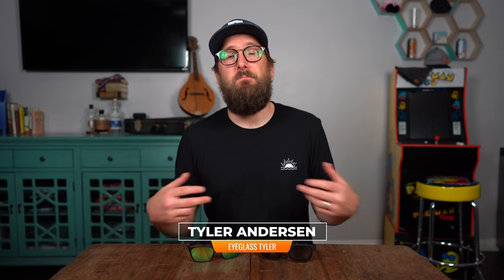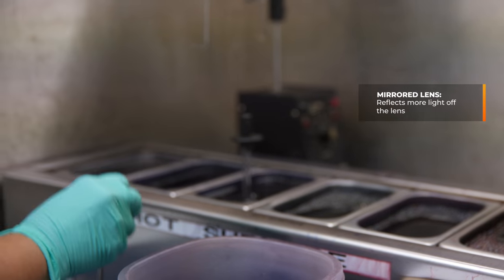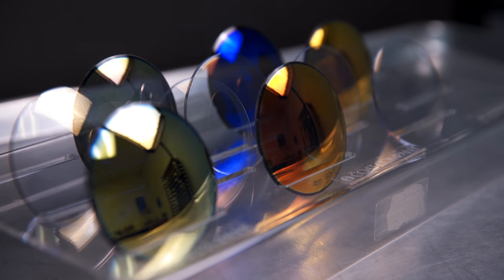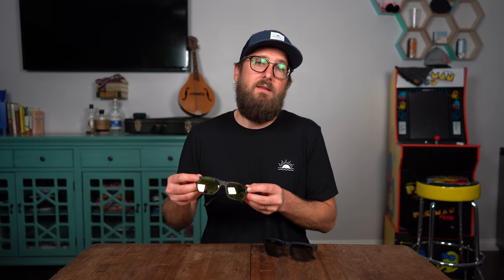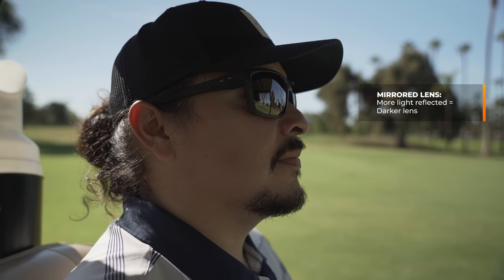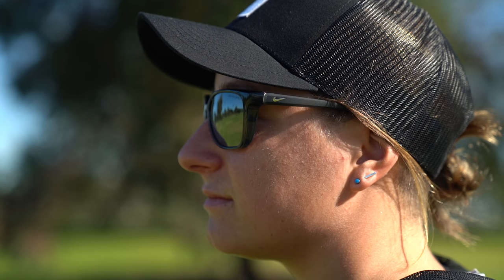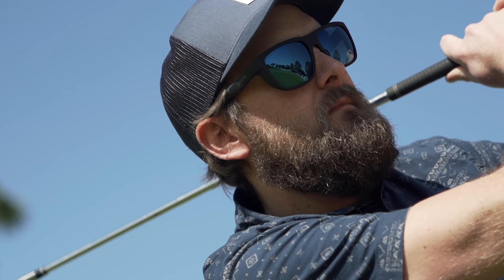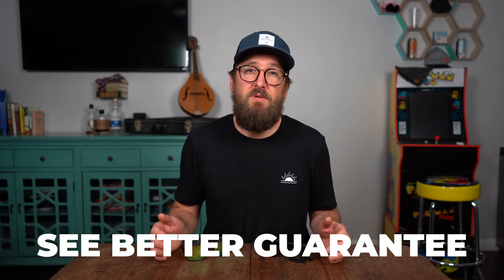Polarized VS. Mirrored Lenses for Sunglasses | SportRx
Eyeglass Tyler from SportRx breaks down prescription polarized lenses versus prescription mirrored lenses. Come check it out!

Don’t know your size? Measure with the SportRx SFW